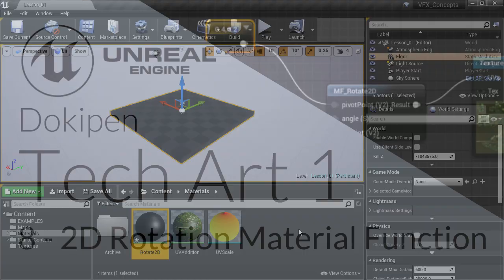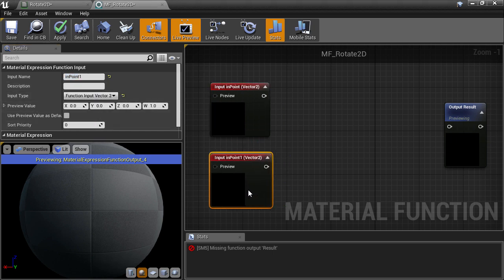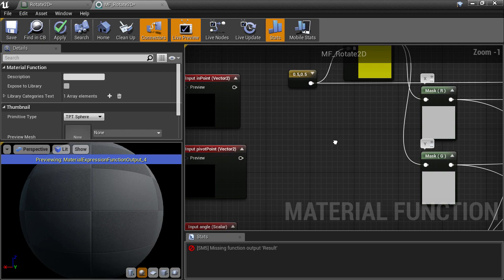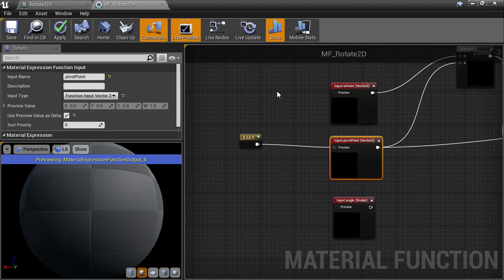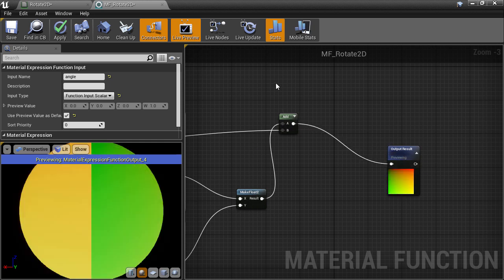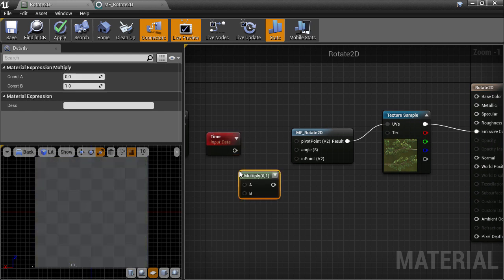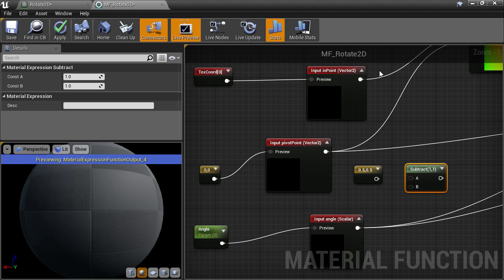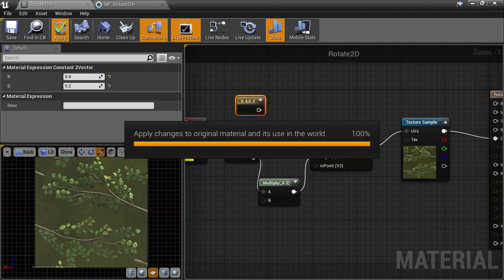Making a 2D Rotation Material Function - Unreal Engine 4 Tech Art S01E08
We wrap up the uv rotation operation into a material function.